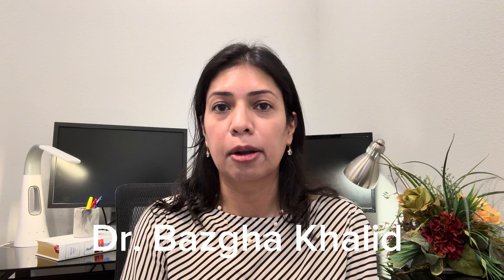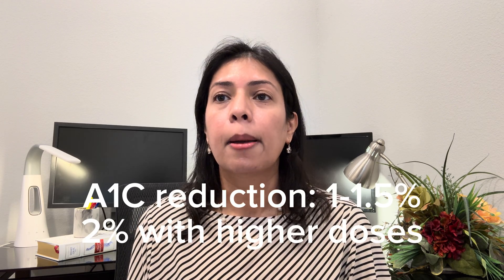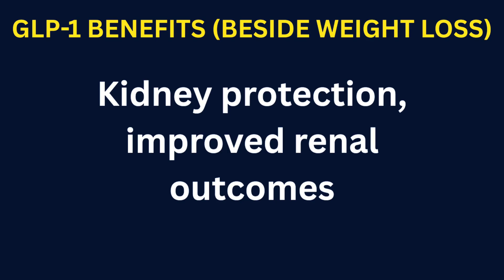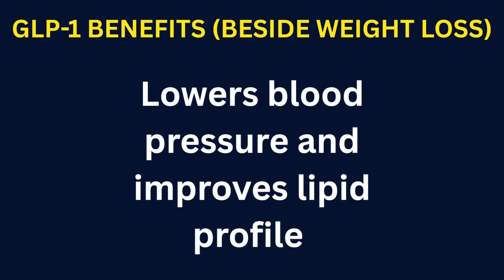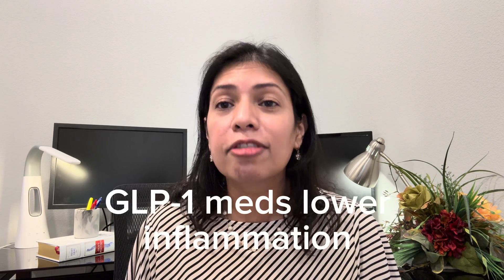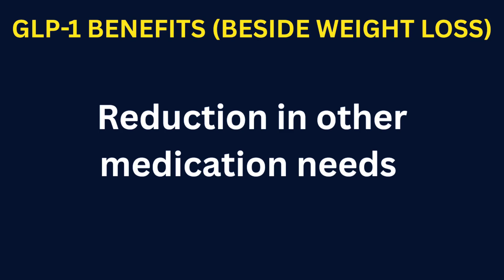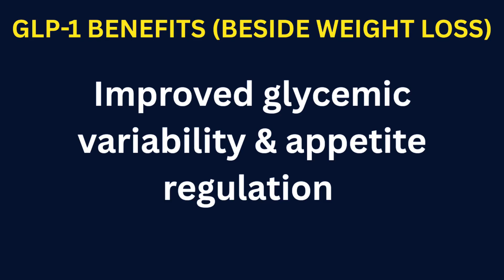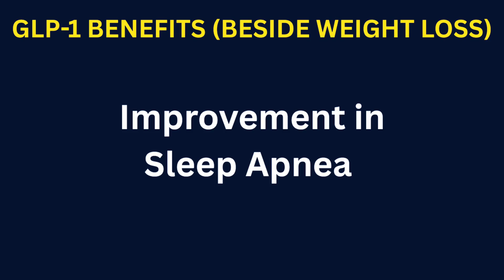GLP-1 Benefits Beyond Weight Loss: Doctor explains 12 Health Wins, Get Healthier, not just smaller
GLP-1 medications (e.g Zepbound, Mounjaro, Wegovy and Ozempic) are making headlines for weight loss—but there’s so much more to the story. In this video, Dr. Bazgha Khalid, a board-certified obesity medicine specialist, reveals 12 surprising health benefits of GLP-1 medications, backed by clinical research. From heart health and blood sugar control to potential brain benefits, you’ll see why these medications are changing the future of medicine.

Covered: Glycemic control & diabetes benefits, cardiovascular risk reduction, kidney protection, improvements in NAFLD/NASH, blood pressure and lipid improvements, reduced inflammation, better physical function & quality of life, medication simplification, and promising neurocognitive signals.

Key references: Semaglutide cardiovascular outcomes (SUSTAIN-6), Liraglutide (LEADER), semaglutide kidney outcomes, GLP-1s in NAFLD/NASH, and recent neuroprotection signals (links in pinned comment). New England Journal of Medicine+3New England Journal of Medicine+3New England Journal of Medicine+3Alzheimer's & Dementia Journals